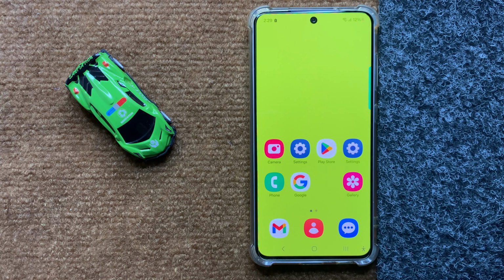How to install Telegram Samsung S26 Ultra, Plus